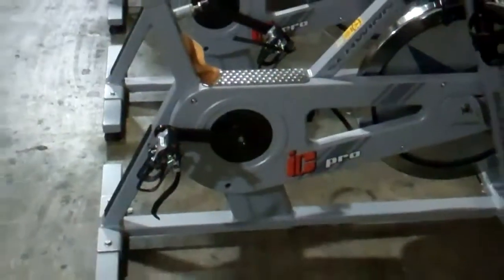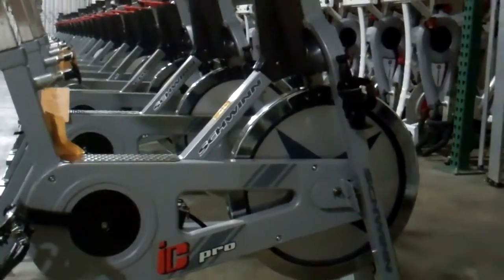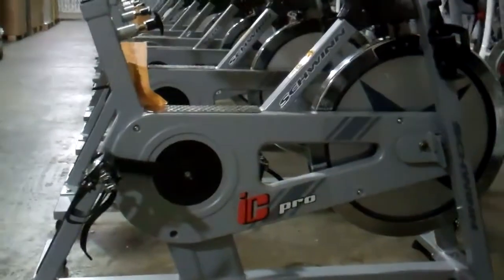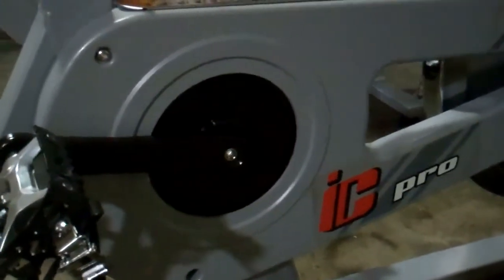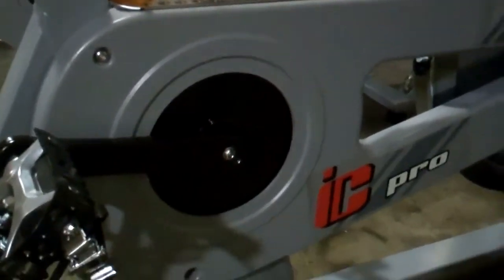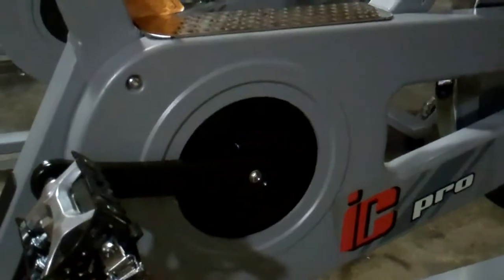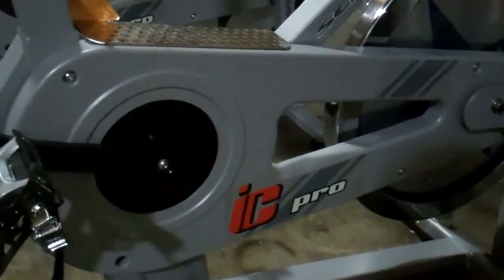2012 Schwinn IC Pro -BOMBPROOF!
Watch this video to learn all about the 2012 Schwinn IC Pro. We are the only official outside consultant to both Schwinn and Star Trac. We offer this pro built 2012 Schwinn IC Pro, professionally built and tuned with a lifetime warranty.

We have them with a lifetime warranty in our stores!
We are the only source in the world with pro level building and tuning, utilizing our QuietTune build process. We have the ONLY indoor cycling specific retail stores in the world! Beware of the giant used fitness equipment warehouses that sell everything and specialize in NOTHING. Call Jeff direct at 888-909-BIKE or visit us